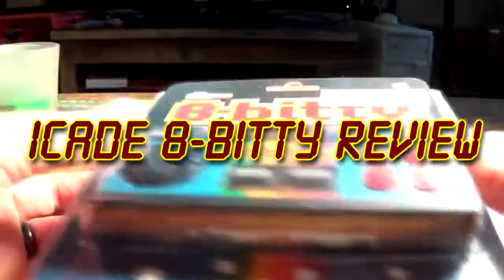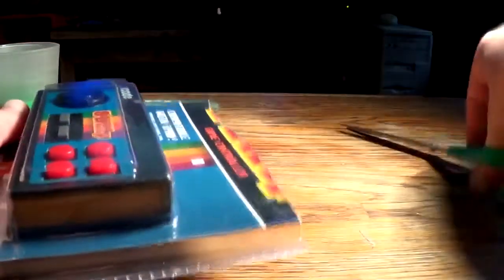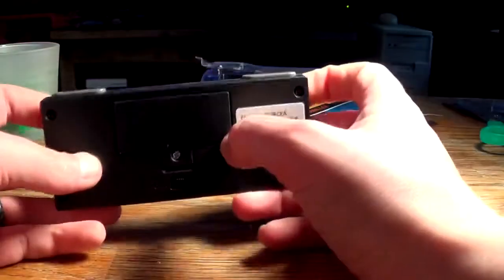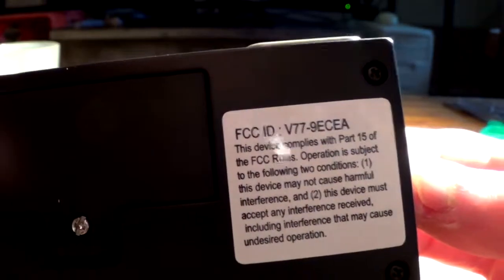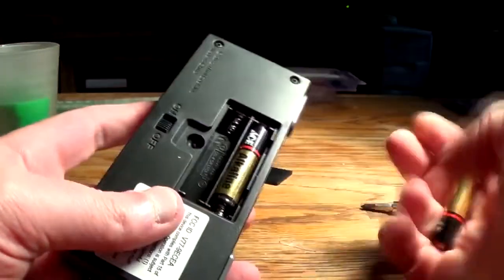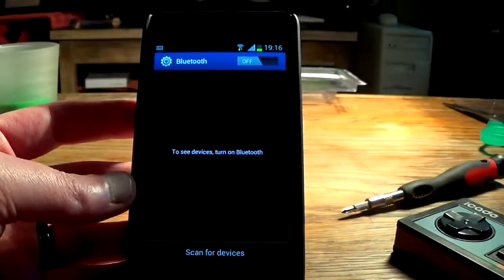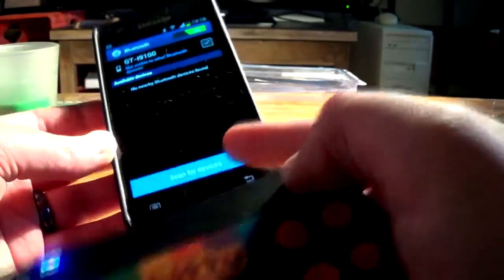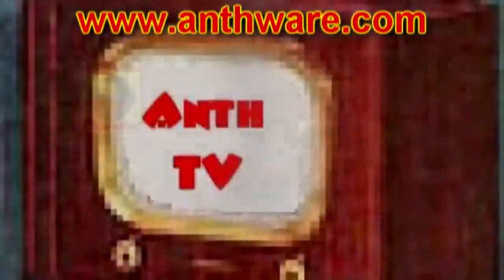iCade 8 Bitty Review ★Geeking Off★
This iCade 8-Bitty was the most epic fail of $30 that I have ever spent in my life. This bitch is going back to the store to be shipped back to China.

All Music, Graphics, Video Footage, & Production
created by Anthony of AnthWare Studio ©